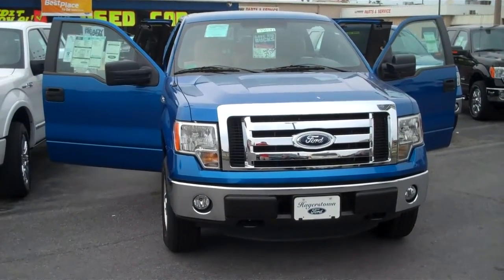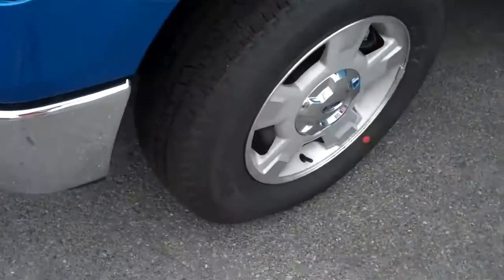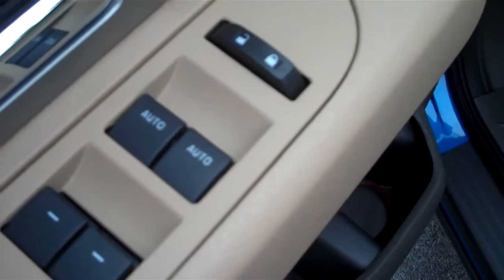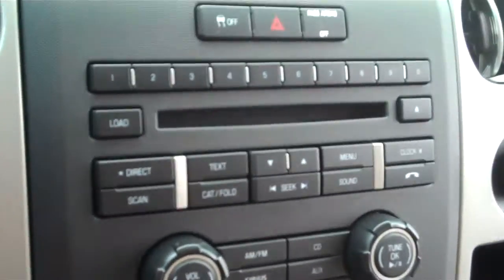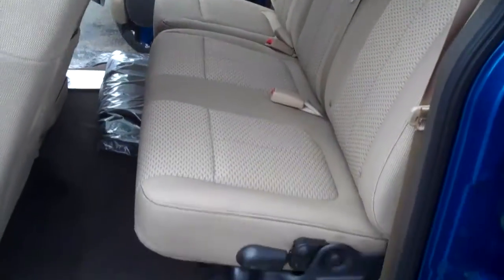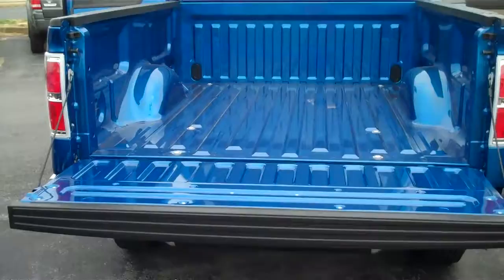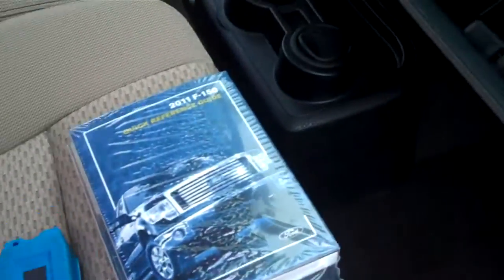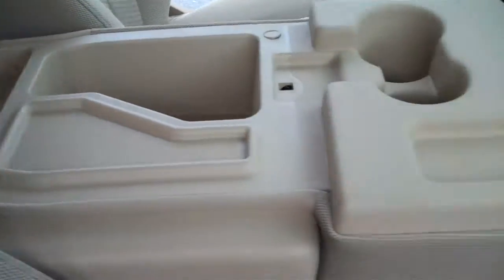2011 Ford F-150 @ Hagerstown Ford